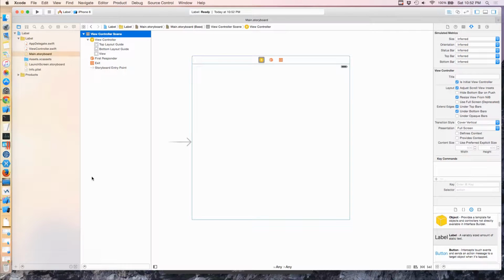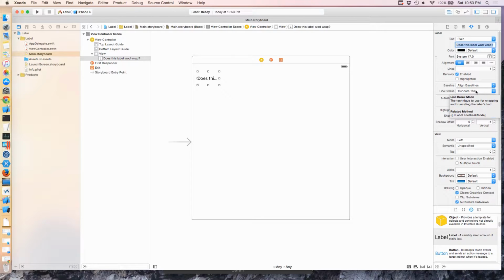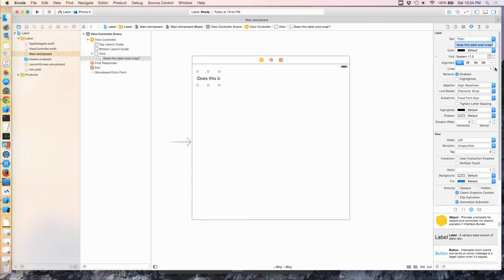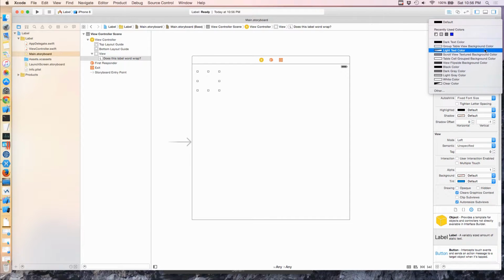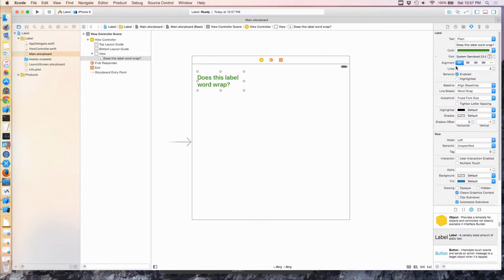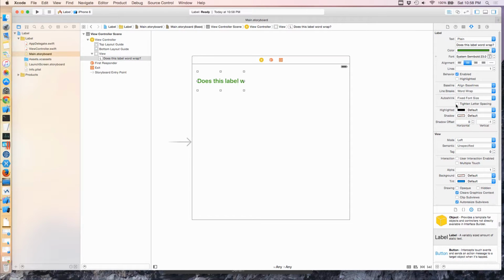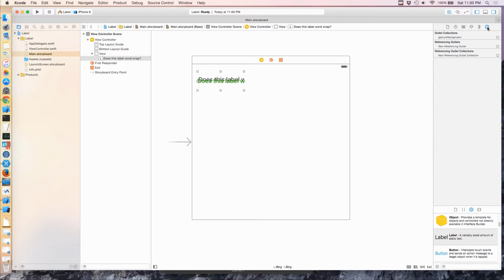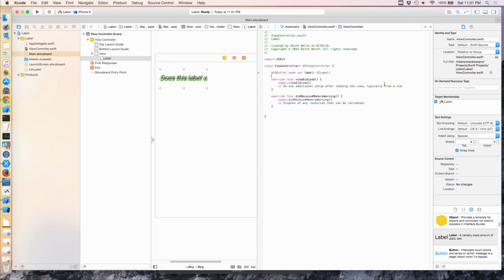iOS 9 App Development Tutorial - UILabel Storyboard